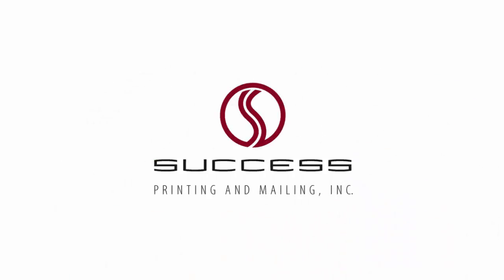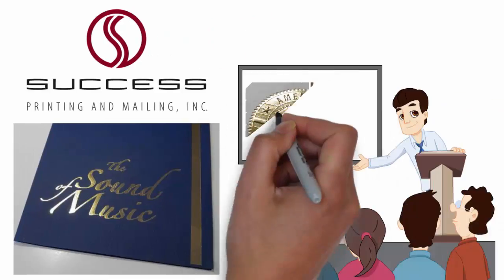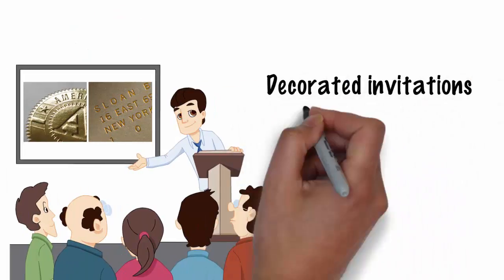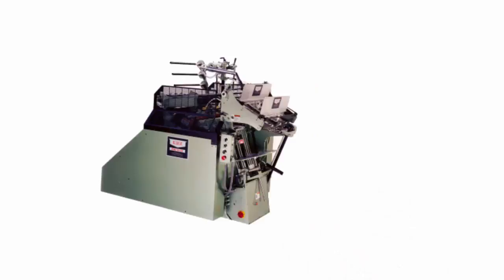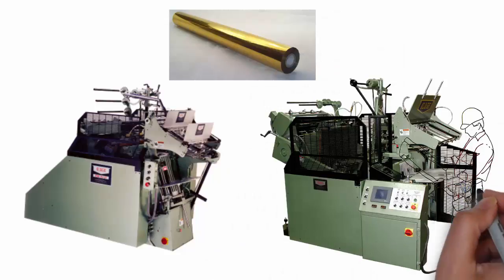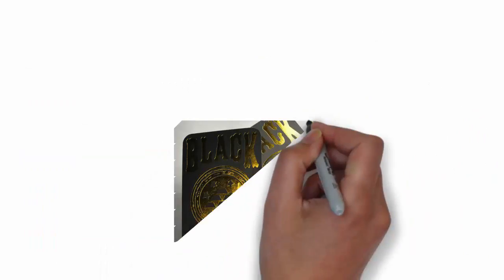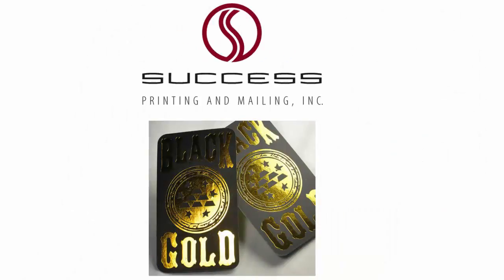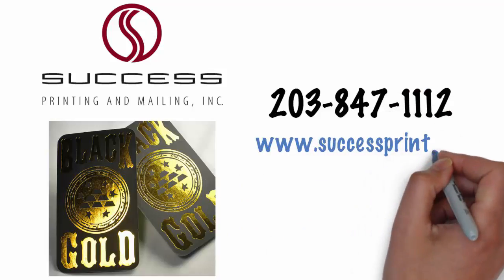Success Printing Foil Stamping Explainer Video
Success Printing Foil Stamping Explainer Video. At Success Printing and Mailing, Inc. we specialize in foil stamping.